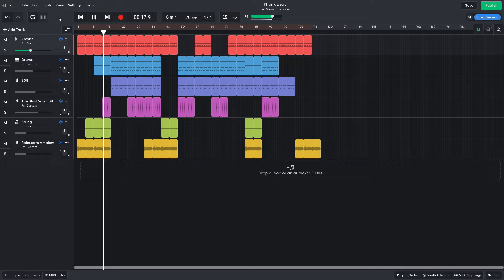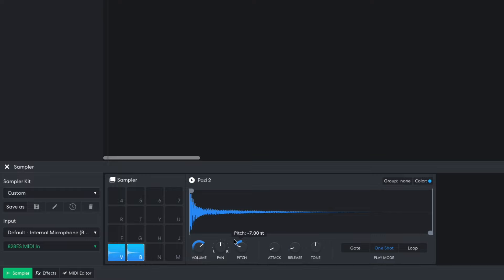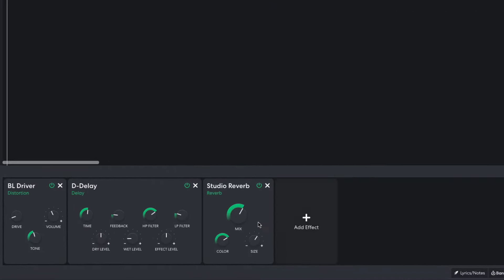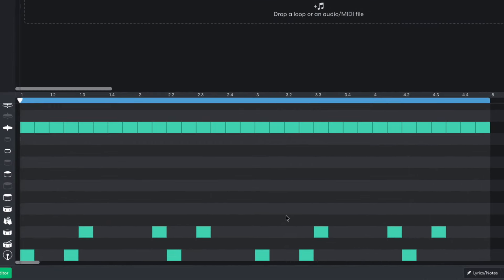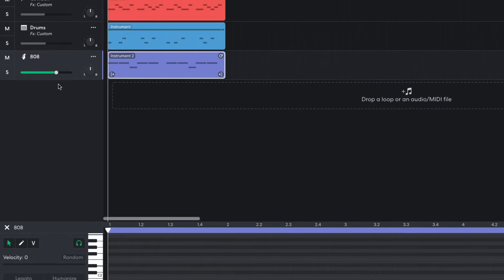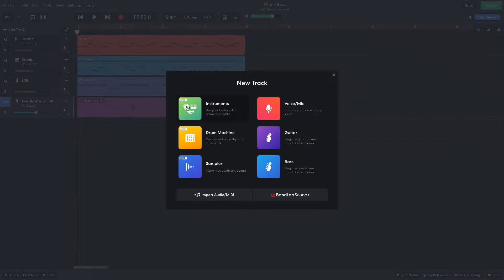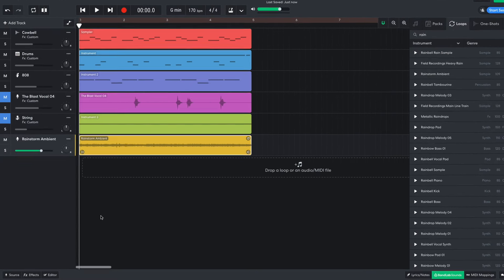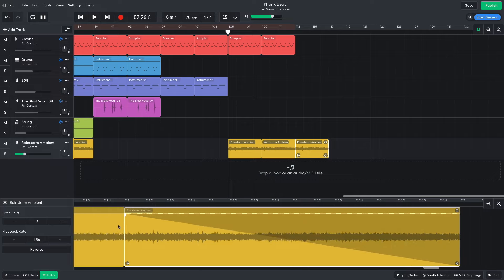How to make an Phonk beat using BandLab's free web Mix Editor (BandLab Tutorial)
In this BandLab tutorial, learn how to make the unusual Phonk sound. Use Sampler to turn an 808 cowbell into a hooky riff and use vocal cuts and thick beats to get the vibe going! Follow along step-by-step and use BandLab's free online music-making app and web-based Mix Editor to improve your skills and learn new techniques.

Fork the full BandLab project and make your own version